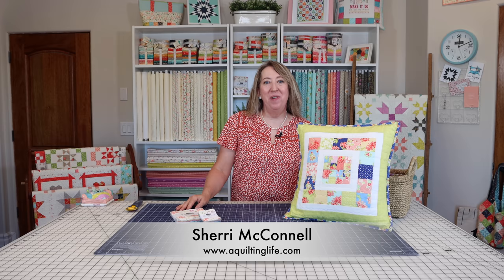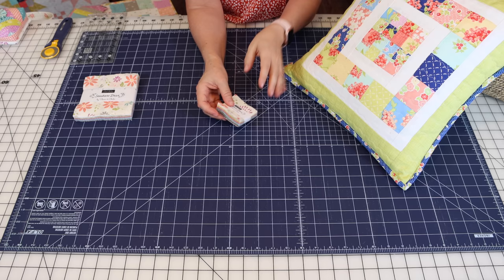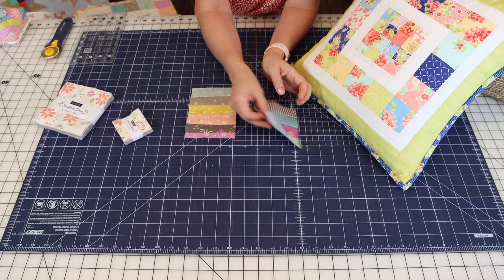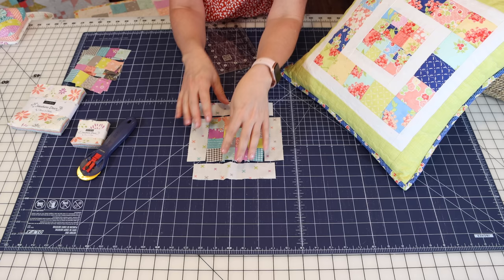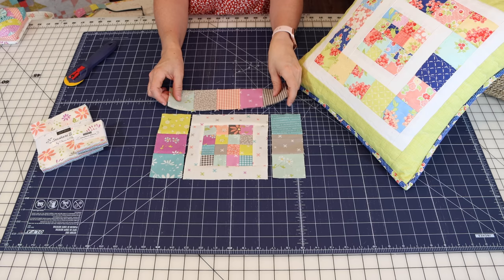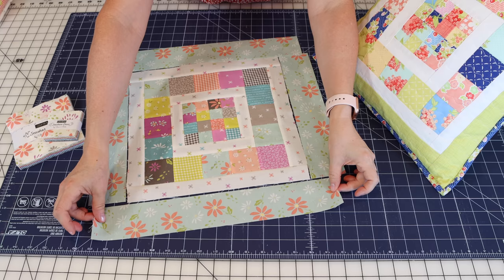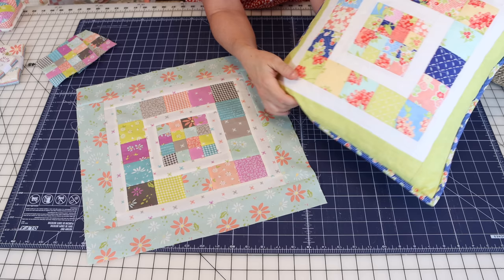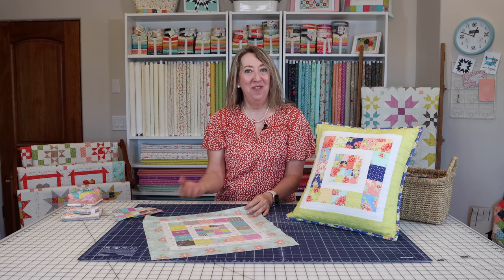Scrappy Patchwork Pillow Tutorial | A Quilting Life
Follow along step by step as Sherri sews a simple and fun patchwork pillow.

Read the blog post and download the free PDF pattern for this patchwork pillow

Sherri McConnell